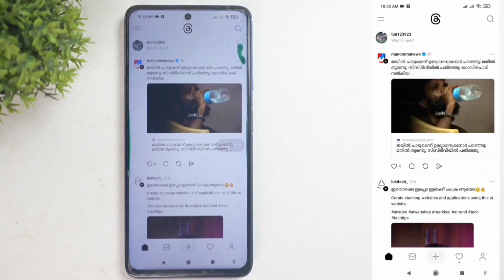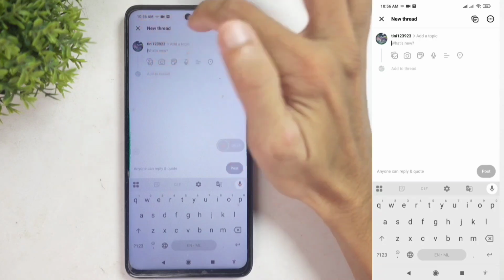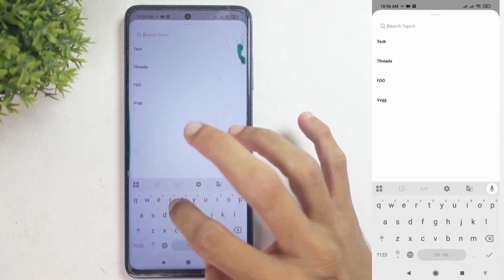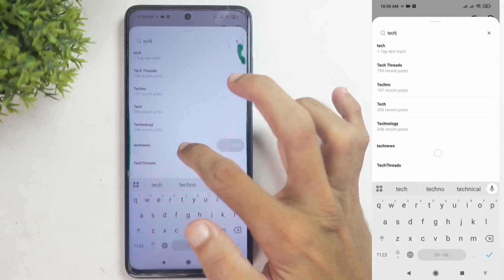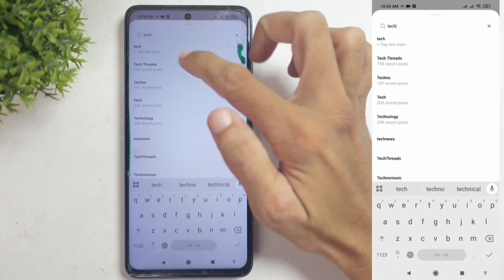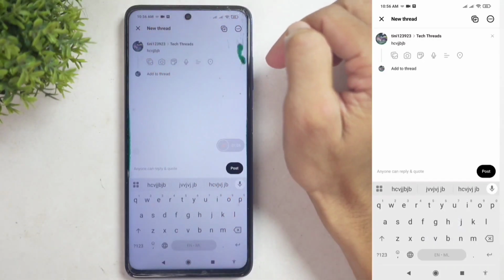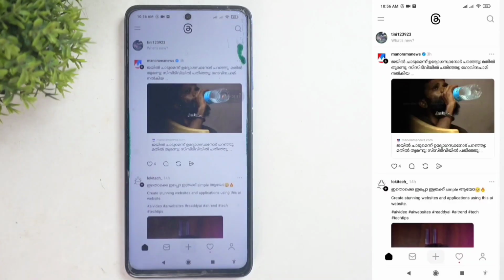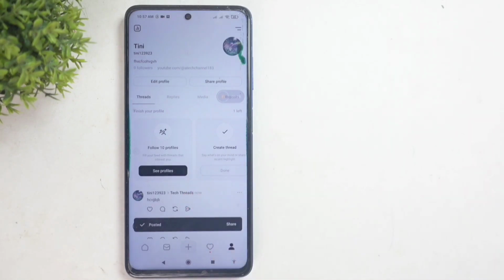How to Add a Topic to Your Threads Post | English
In this video, we’ll show you how to add a topic to your Threads post in English. Follow along as we break down the simple steps to make your posts stand out. Let’s dive in and explore how to do it!